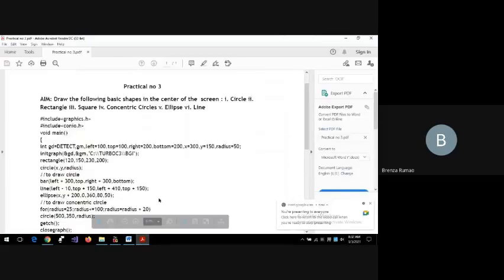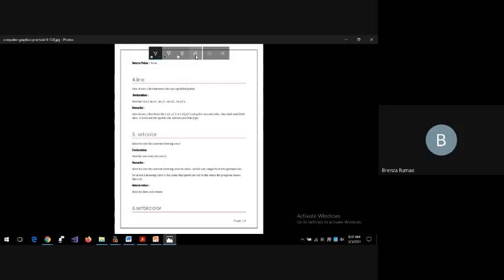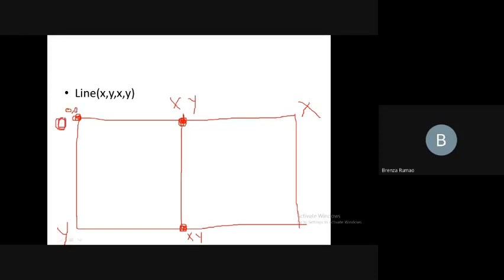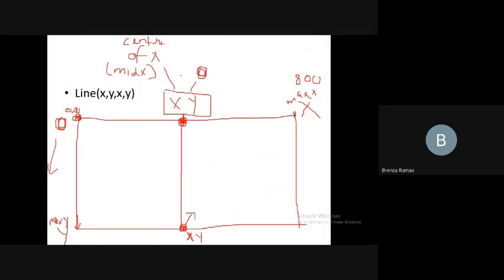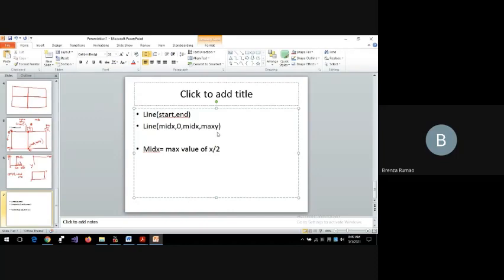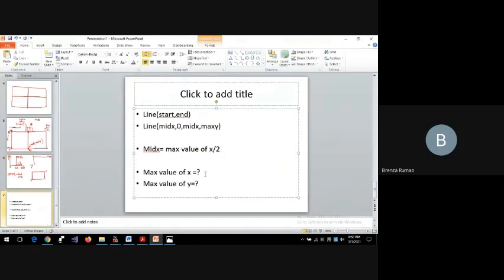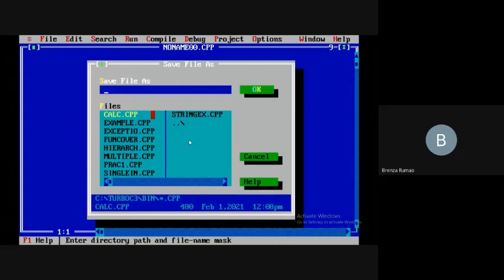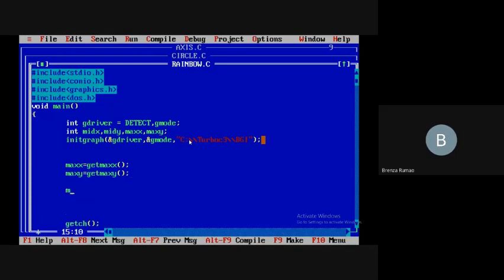Practical 1.2/1B CG